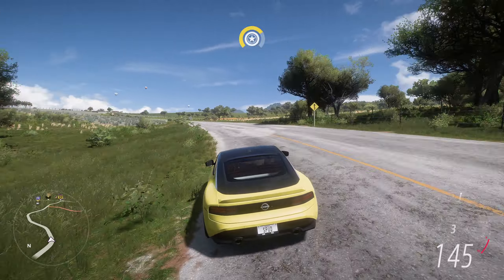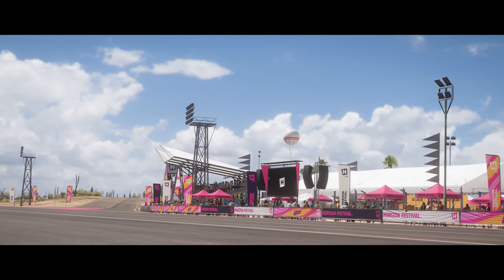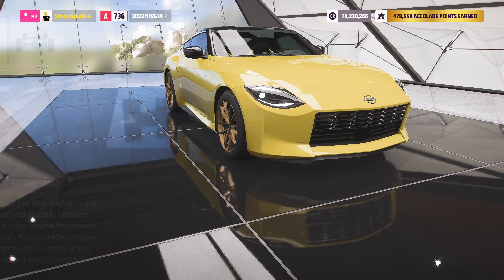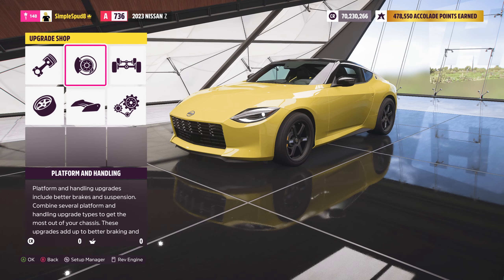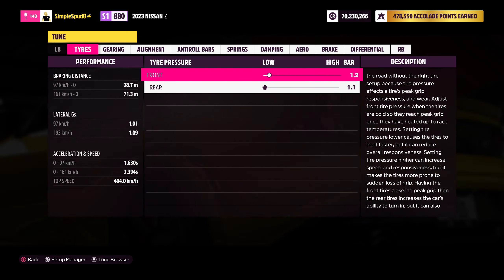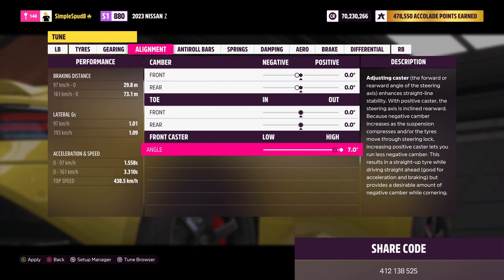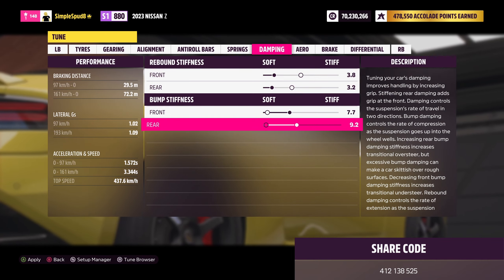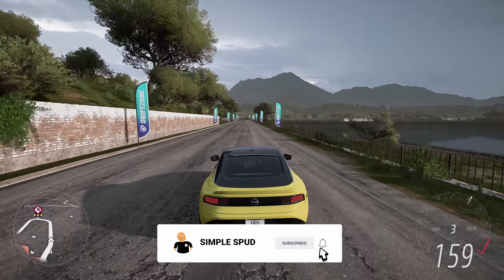FASTEST RWD NISSAN Z - 2023 Nissan Z RWD Drag Build & Tune - Forza Horizon 5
Hey everyone, Today we have a Rear Wheel Drive Drag Build and Tune for the brand new 2023 Nissan Z in Forza Horizon 5.
First off we will be looking at how fast the New Z is by doing some Drag races in FH5, then we will take the Nissan Z into the festival where I show you exactly how to upgrade and tune it to be the fastest RWD Z in FH5.